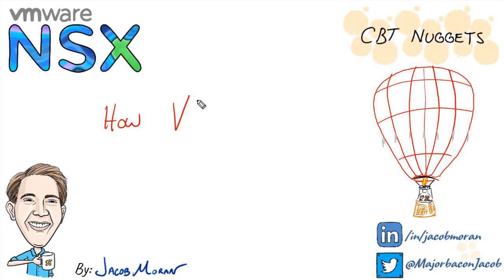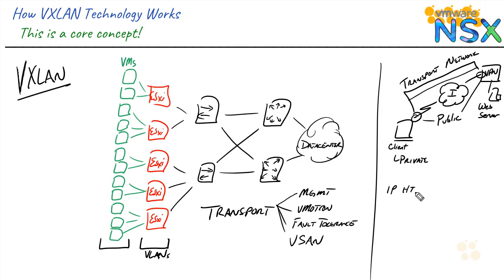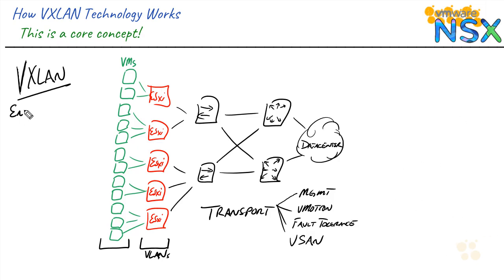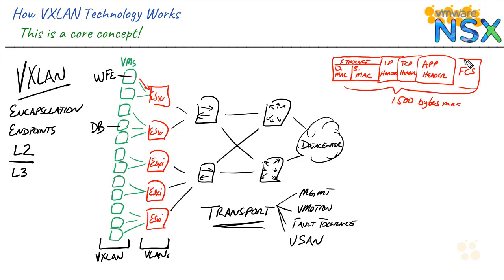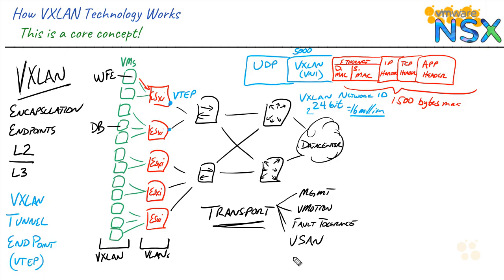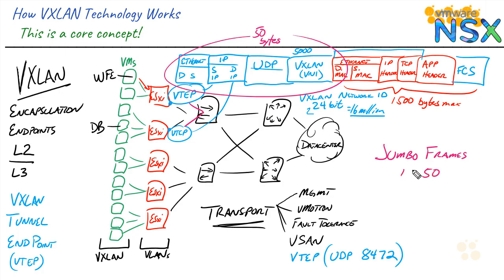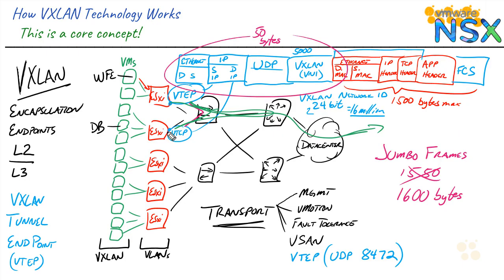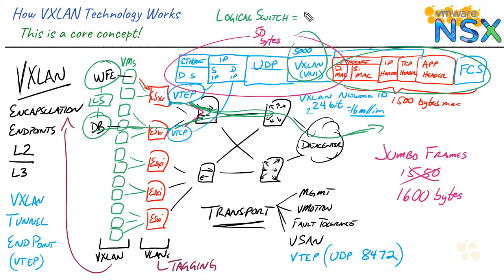14 VXLAN Technology Basics